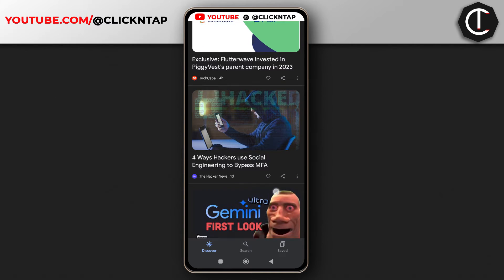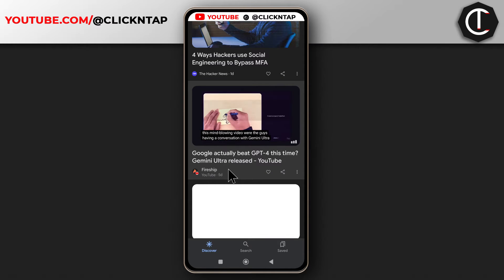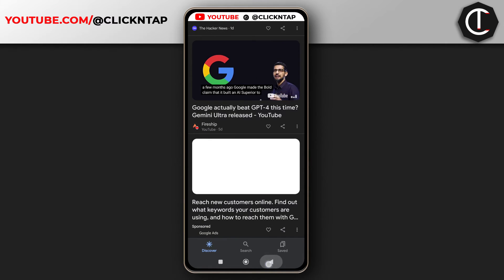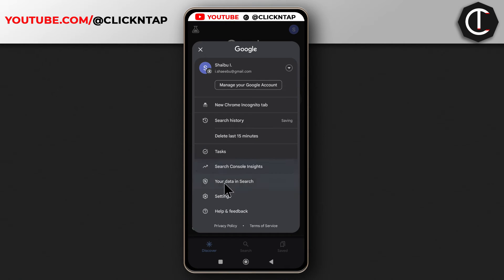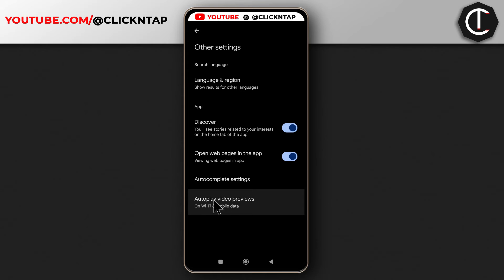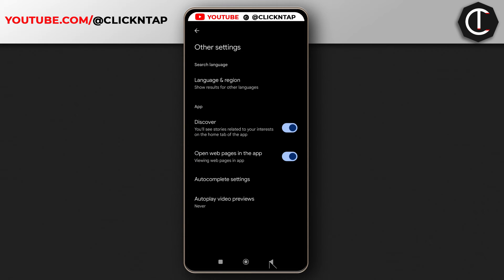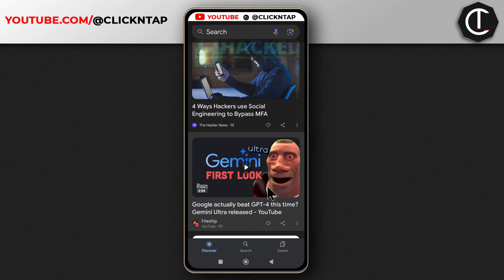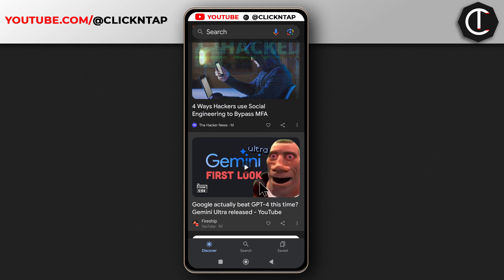How To Disable Video Autoplay in the Google App - Stop Google App Video Auto Play